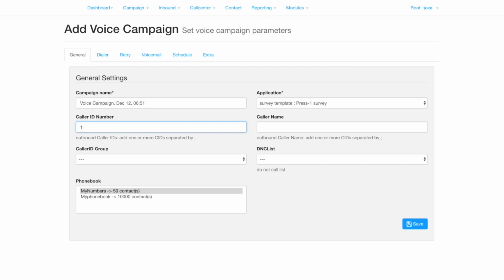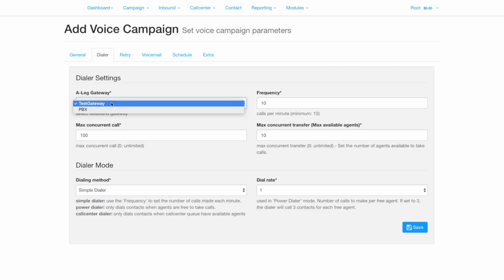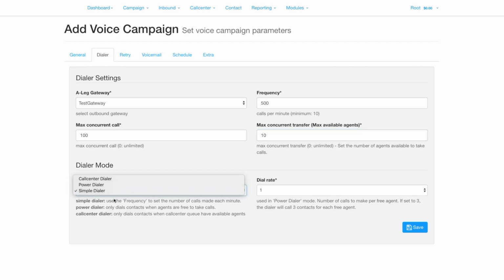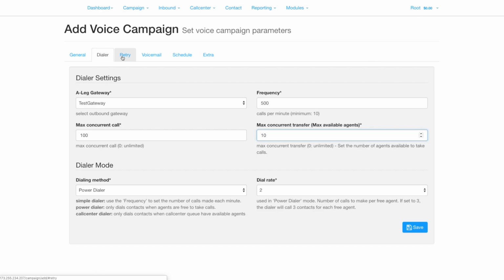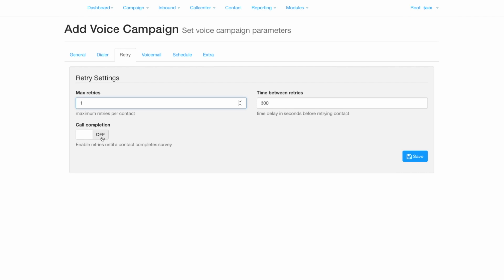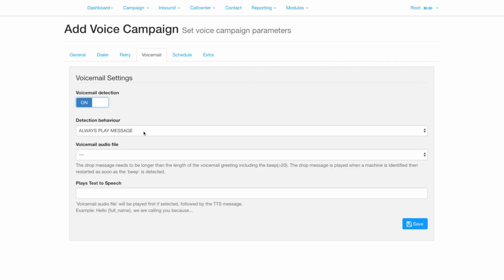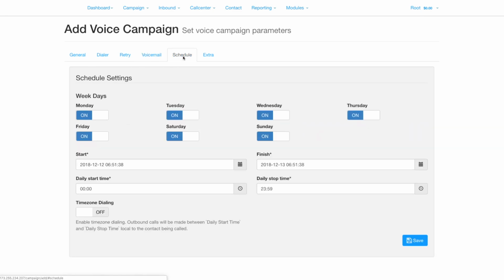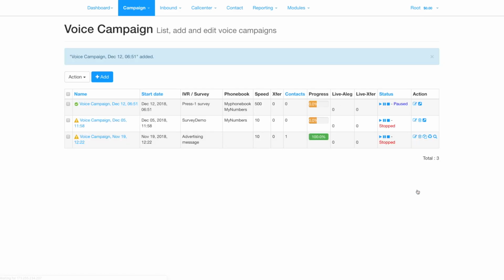Campaign in Detail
This video shows how to create a campaign in detail. A campaign ties together the survey and phonebook and controls the speed of the campaign, answering machine detection, and other parameters.